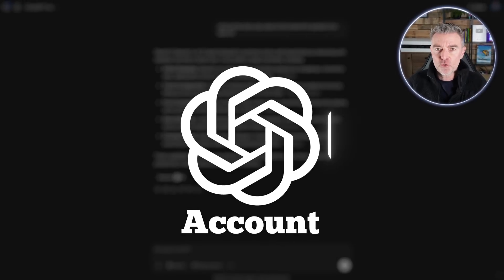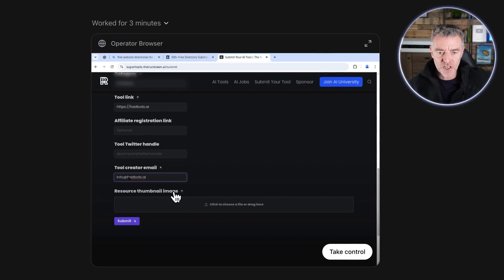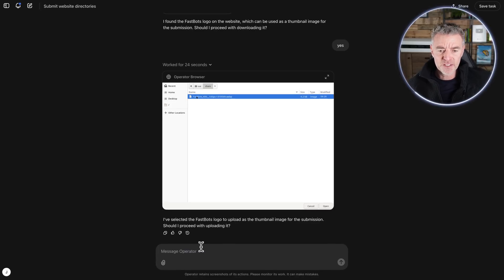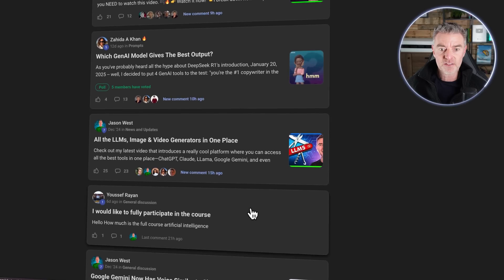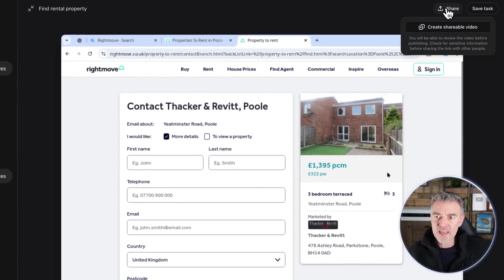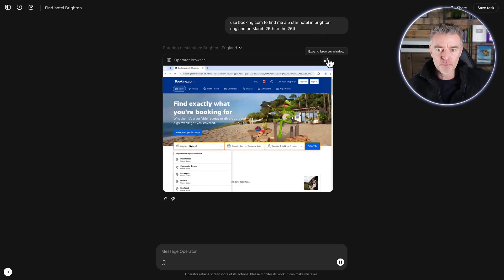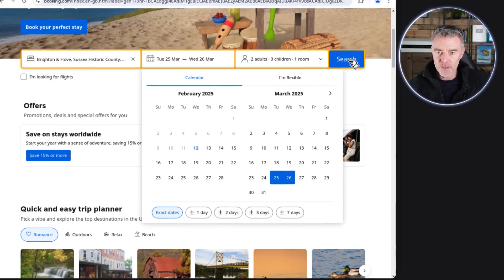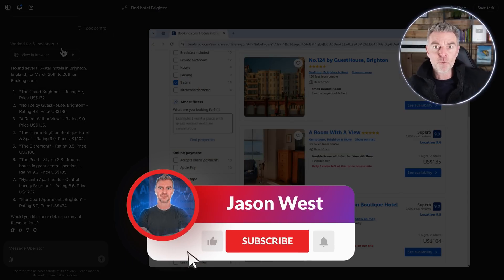Is ChatGPTs New Operator Worth $200 Per Month?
Watch me test out ChatGPT's new Operator Agent and see if it's worth the high price tag in this review.  🧑‍💻 - Join my Free ChatGPT community with over 11,000 members